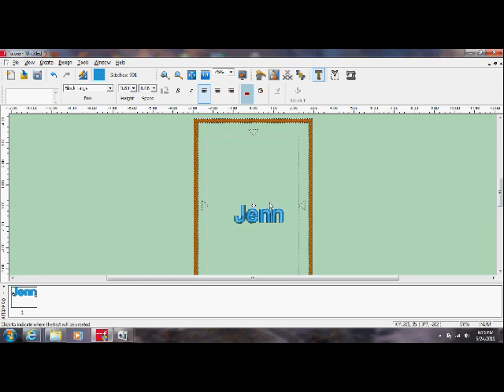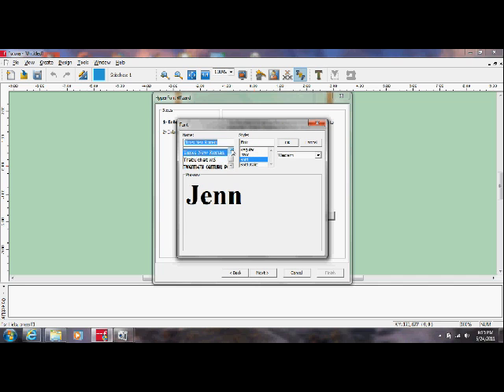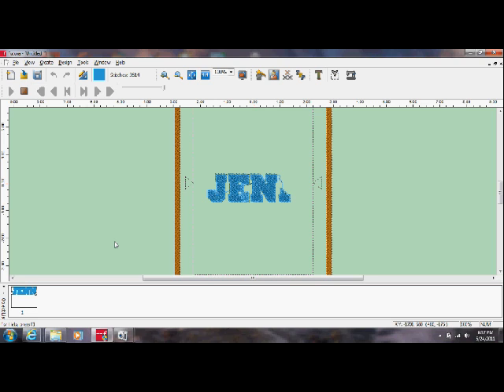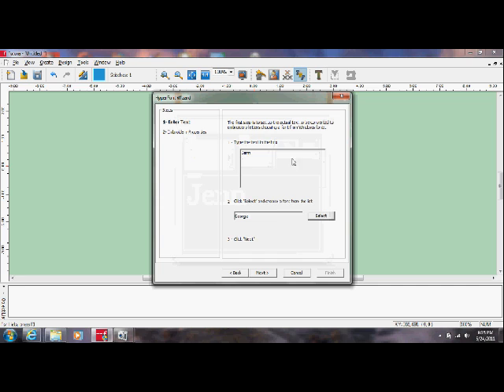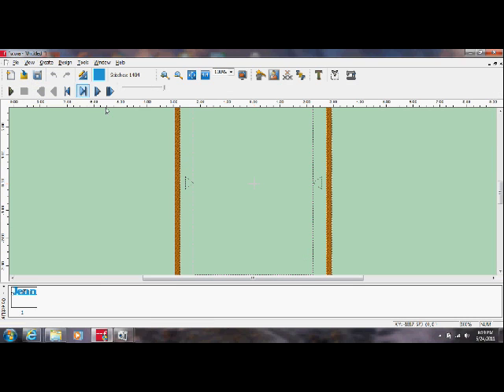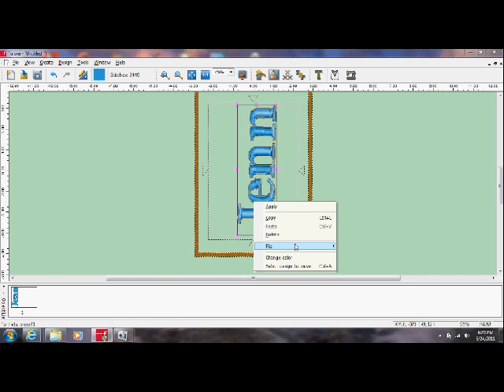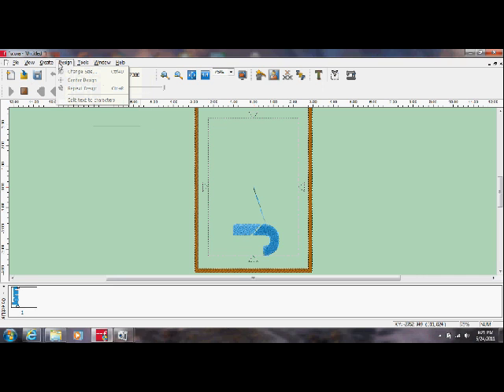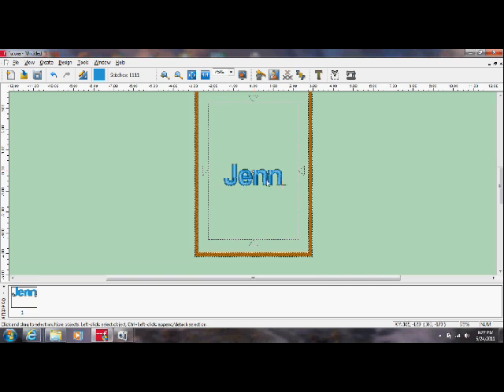font video 1